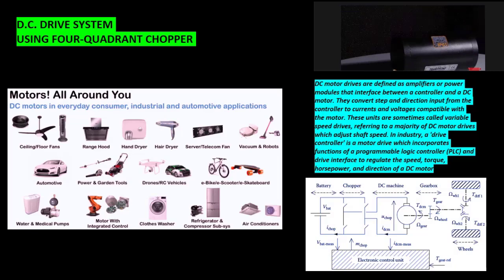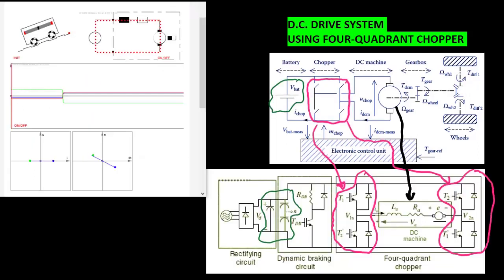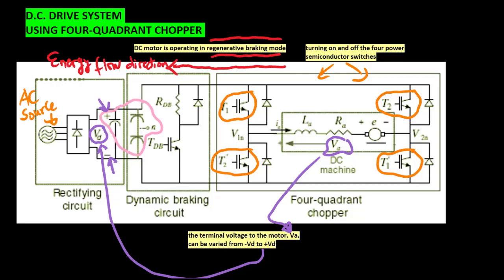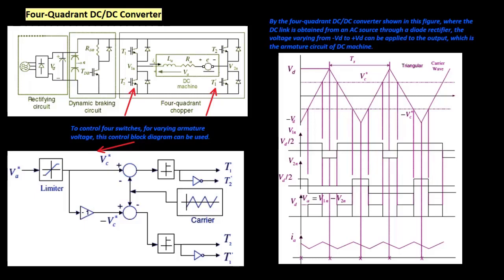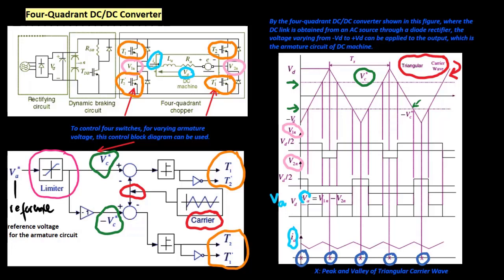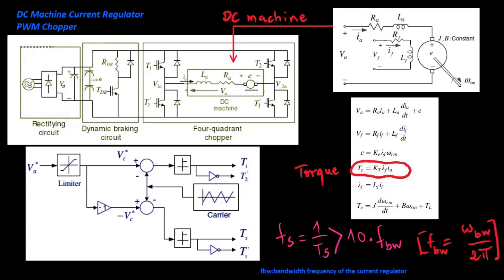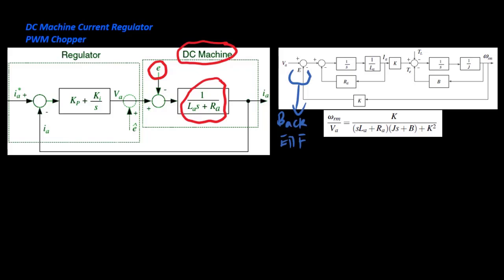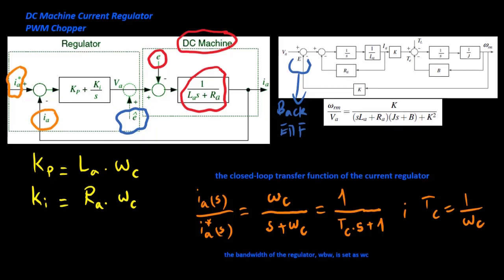dc drive system using four-quadrant pwn chopper matlab simulink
! Udemy Promotions!

DC DRIVE SYSTEM USING FOUR-QUADRANT CHOPPER Matlab Simulink
DC Machine Current Regulator PWM Chopper
Four-Quadrant DC/DC Converter, permanent magnet DC servo motor

DC motor drives are defined as amplifiers or power modules that interface between a controller and a DC motor. They convert step and direction input from the controller to currents and voltages compatible with the motor. These units are sometimes called variable speed drives, referring to a majority of DC motor drives which adjust shaft speed. In industry, a 'drive controller' is a motor drive which incorporates functions of a programmable logic controller (PLC) and drive interface to regulate the speed, torque, horsepower, and direction of a DC motor.